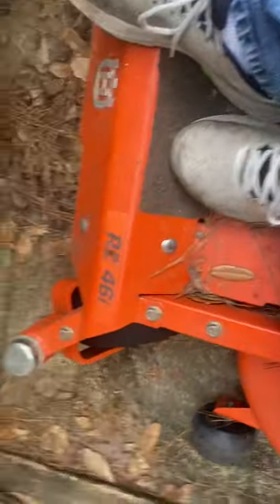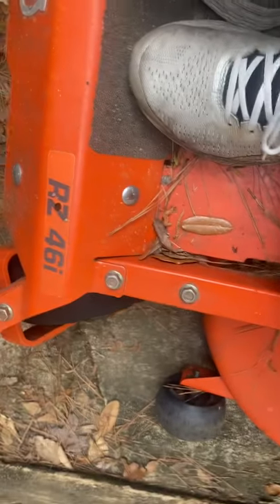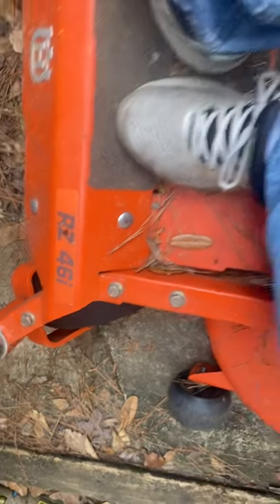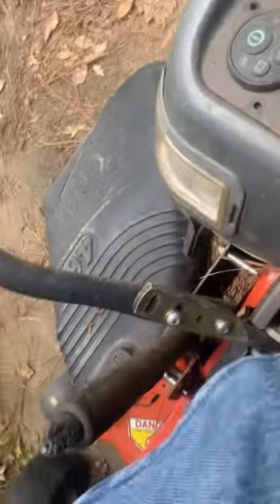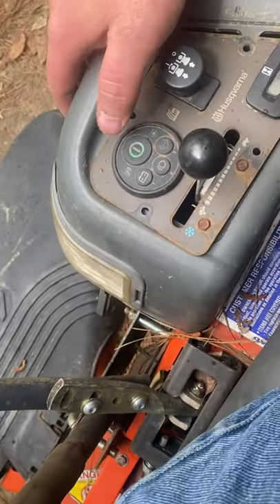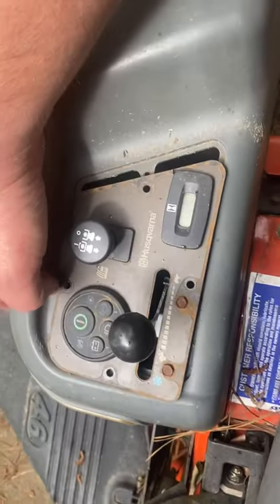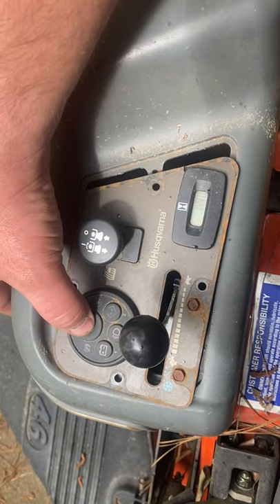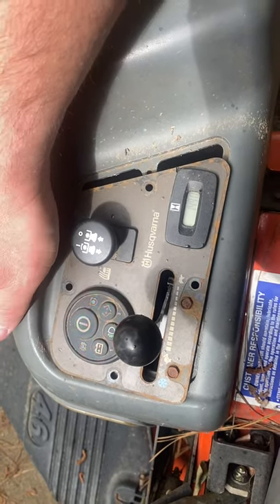Husqvarna Zero Turn Mower Only Clicks When Trying To Start - Starter Solenoid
I took this video a few months back, and had intentions of posting it for some answers.  But with a little bit of research I discovered it was the starter solenoid that was bad.  I was bale to confirm this shortly after looking it up by touching a screw driver to the two terminals coming off of the solenoid.  If it turns over then that's the problem.  Which it did.  It didn't fire up because I wasn't sitting to make the security contact hot.  If you do this use caution and keep in mind that the screw driver will get hot quick!  So don't burn yourself!  I was able to go to the local NAPA Auto Parts Store and they had one for $6 that worked perfectly.  Anyway, I was going through videos and thought I'd goa head and post ti, maybe it'll help someone out.